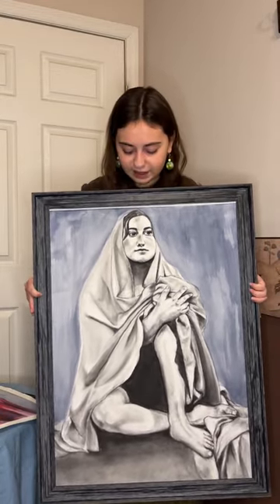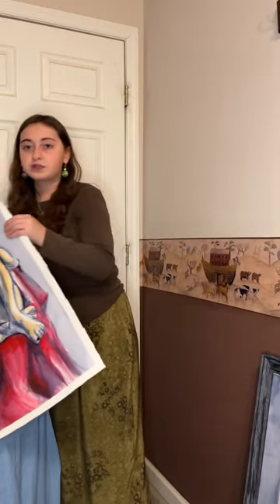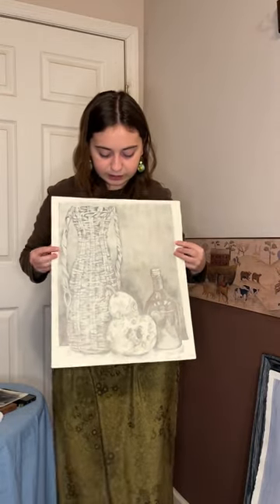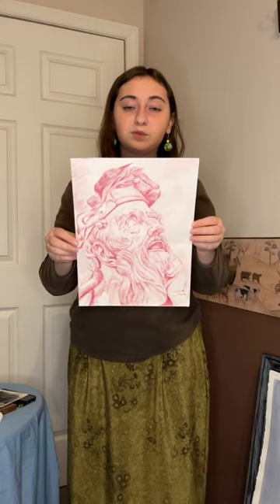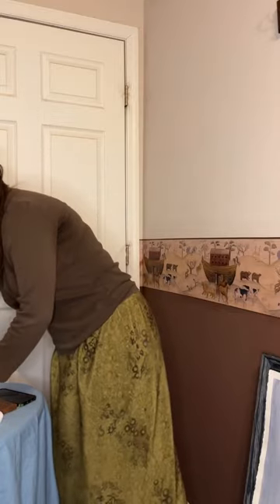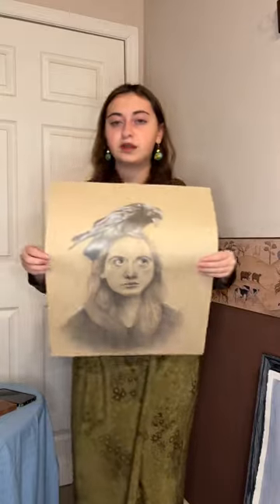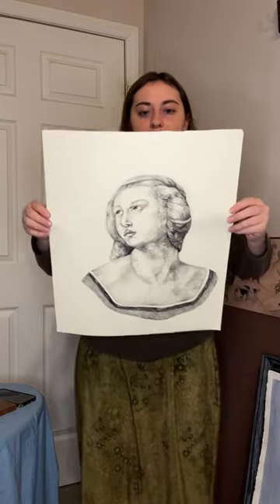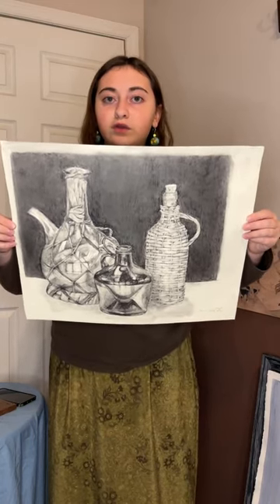Gov School Portfolio Video-Hannah Smith